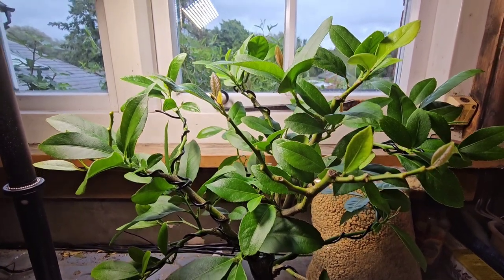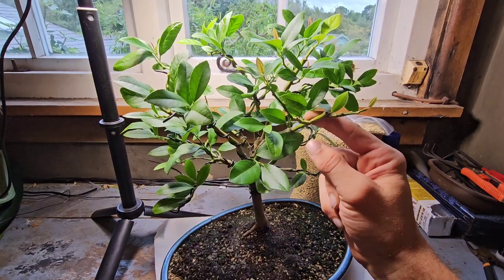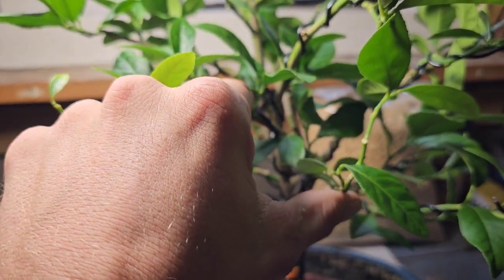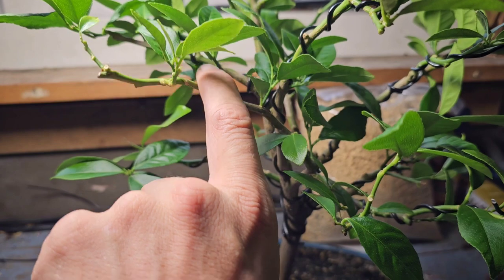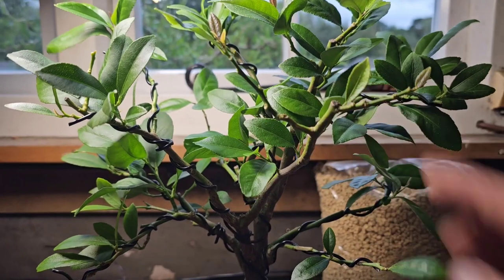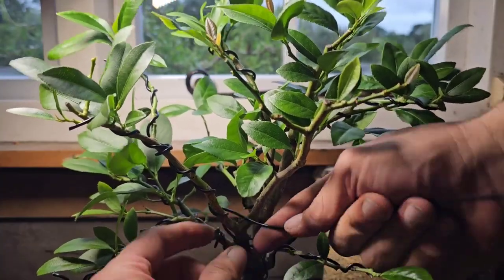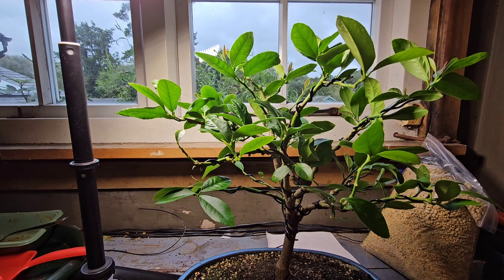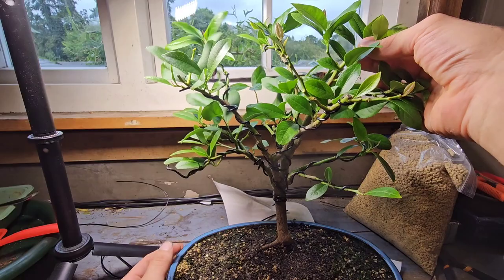How To Bonsai A Lemon Tree? (Fine Tuning)